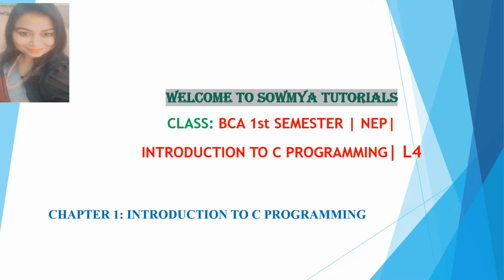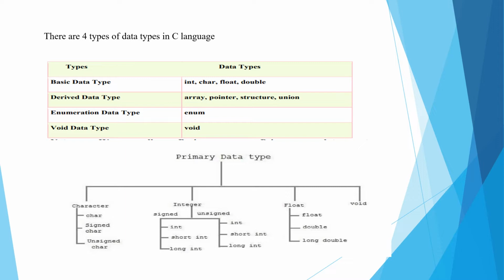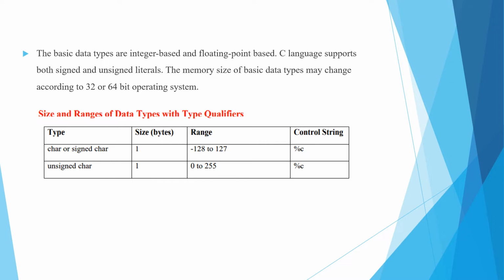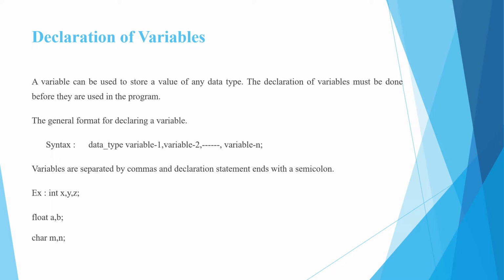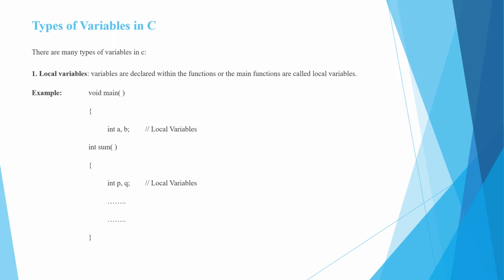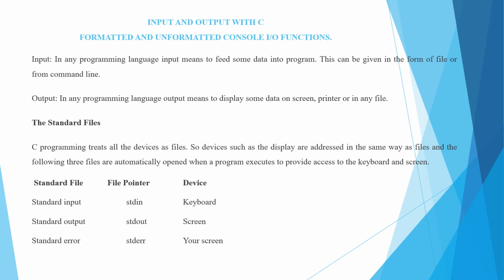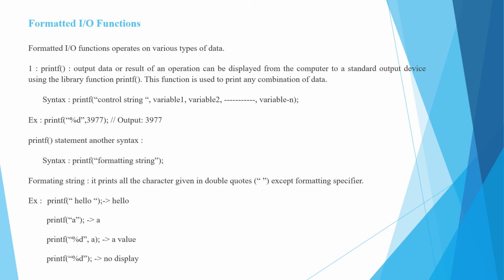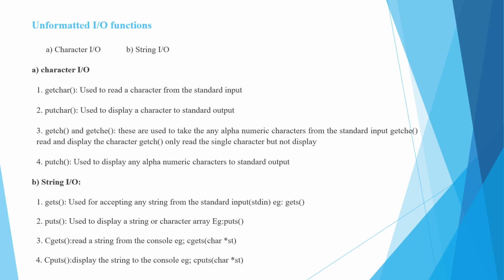DAY 04| C PROGRAMMING | 1ST SEM | BCA | NEP| L4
COURSE: BCA
SEMESTER: 1 ST SEM
SUBJECT: C PROGRAMMING
CHAPTER 1 : INTRODUCTION TO C
LECTURE: L4